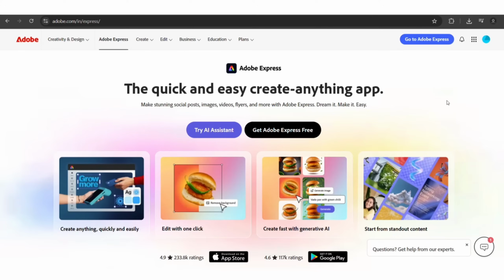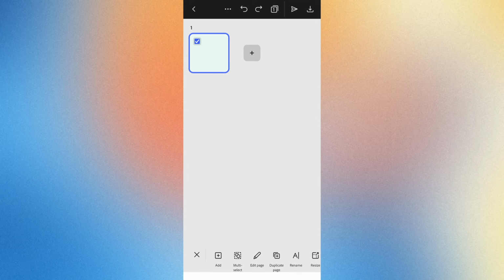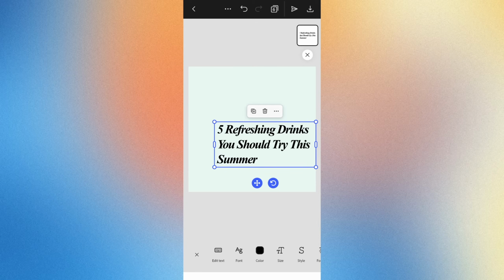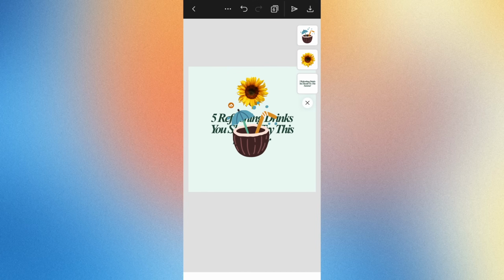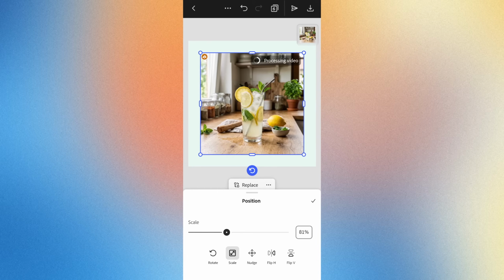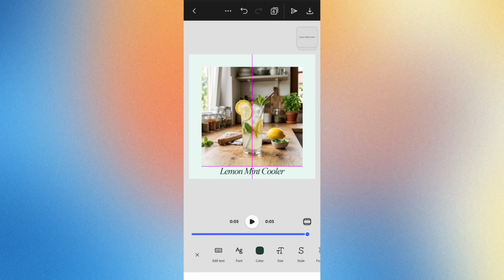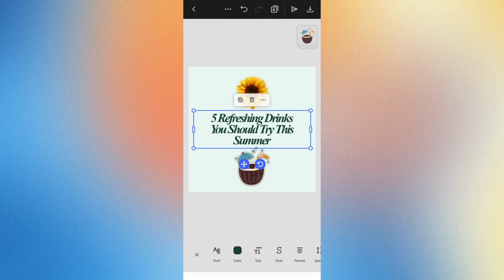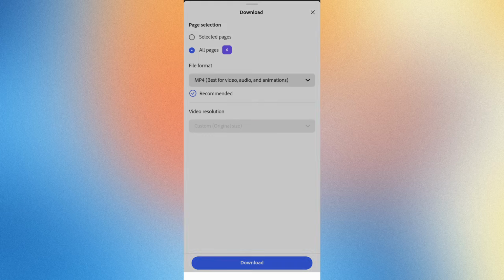How to Create Video Carousels Using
Learn how to create video carousels from scratch using Adobe Express in this step-by-step tutorial. In this video, I’ll show you how to design multiple slides, add images and video clips, customize typography, and apply animations to turn a simple design into a dynamic video carousel.

This tutorial covers everything from setting up a 1:1 square canvas to exporting your final project as an MP4 video. Whether you're a beginner or a content creator, this workflow will help you create engaging visual content quickly and efficiently.

How to create a carousel layout from scratch using Adobe Express
How to add and organize images, text, and MP4 video clips within slides
How to maintain a clean and consistent design system across multiple slides
How to use typography, spacing, and alignment to improve visual clarity
How to apply animations like Typewriter, Drop, and Rise to enhance storytelling
How to turn static slides into a dynamic video carousel using animation features